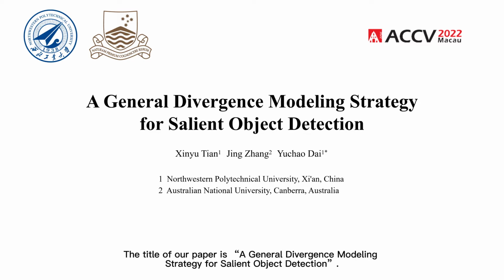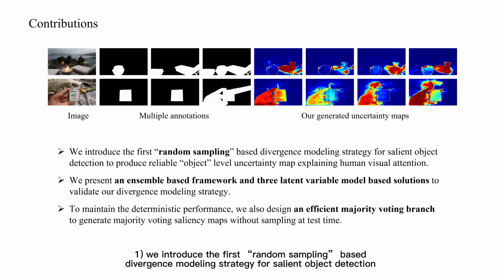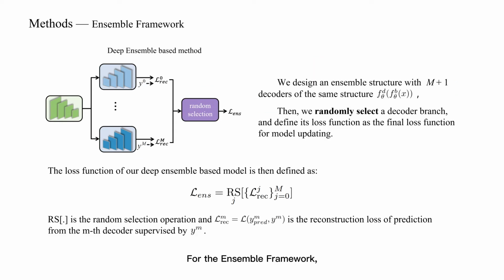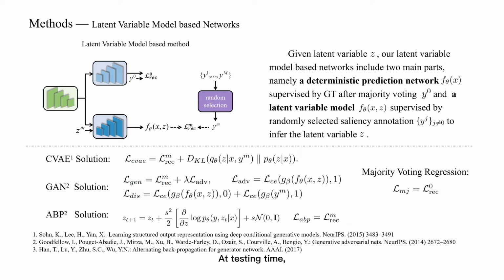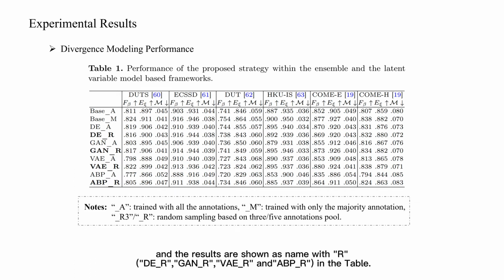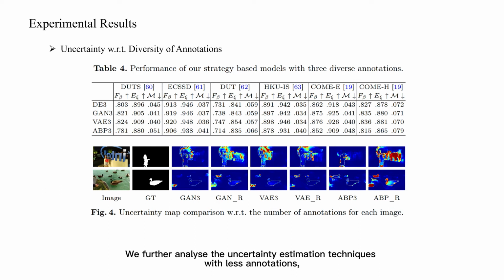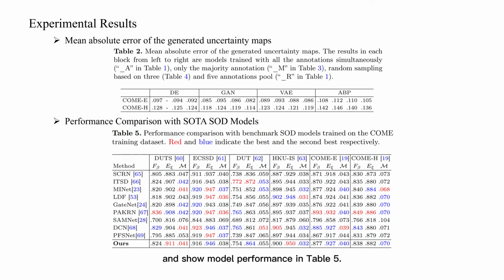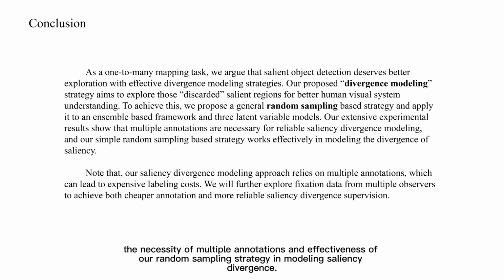ACCV2022_A General Divergence Modeling Strategy for Salient Object Detection_video